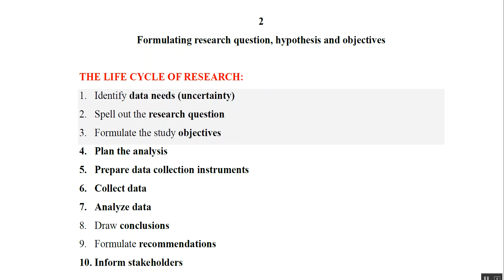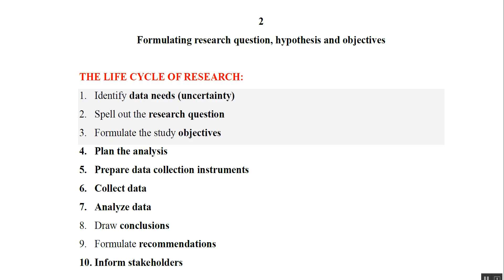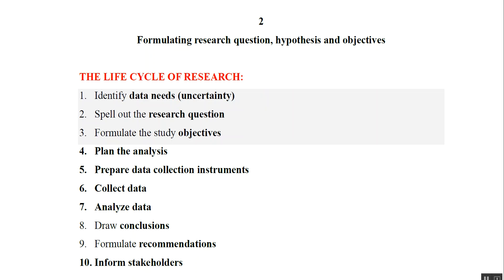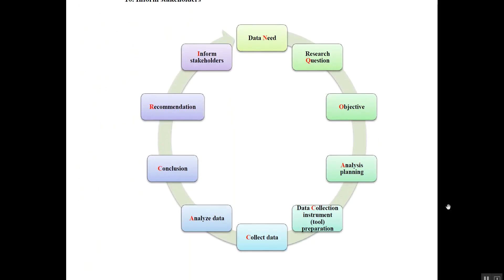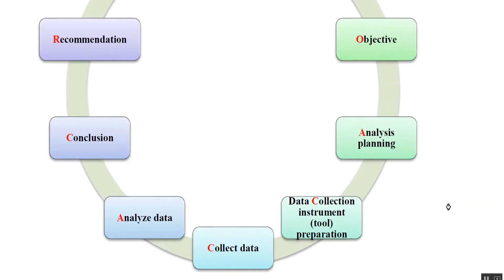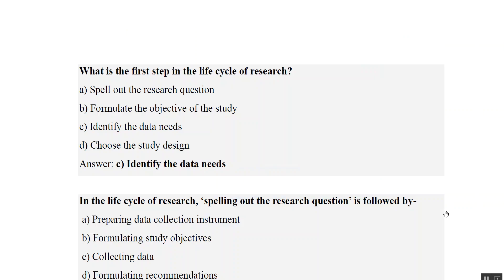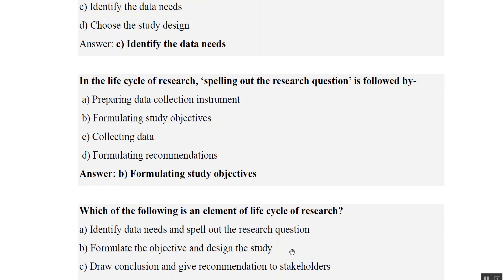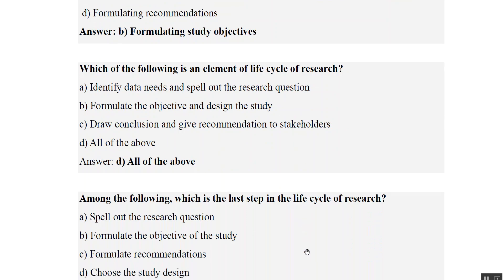BCBR: Chapter 2 Formulating research question hypothesis & objectives: Part 1 Life cycle of Research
Basic course in Biomedical Research (BCBR): Chapter 2 Formulating research question, hypothesis & objectives: Part 1 Life cycle of Research📢